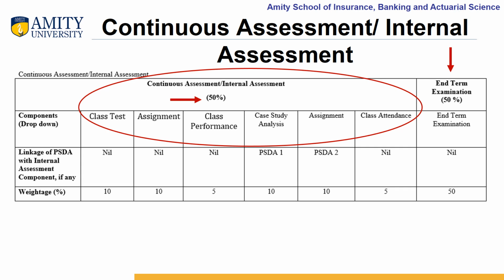AEM II Session 1 Introduction